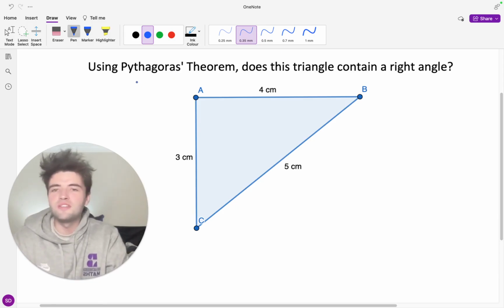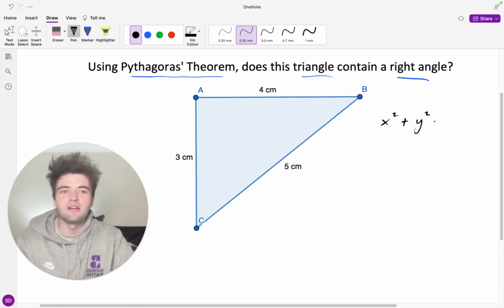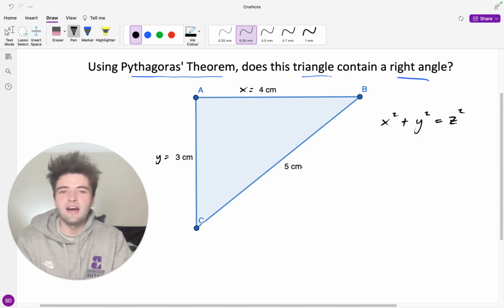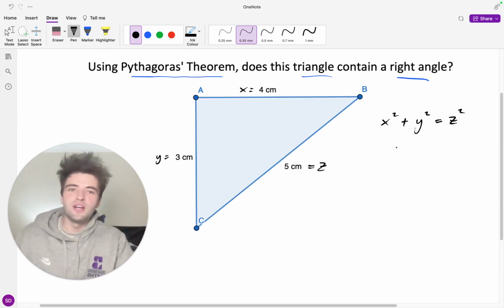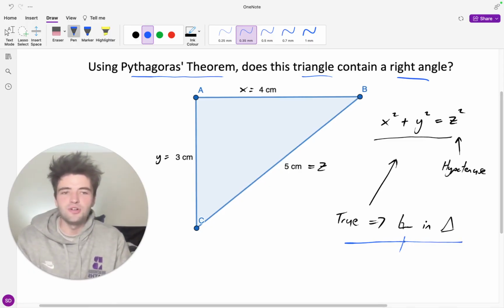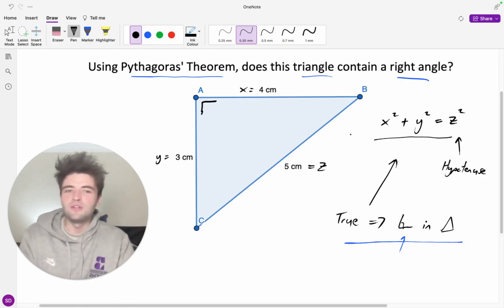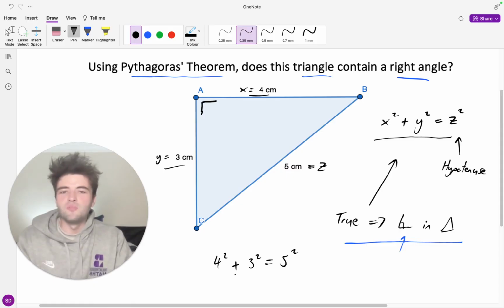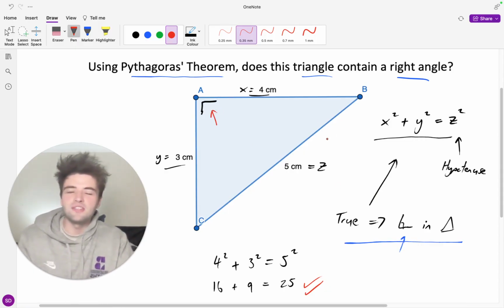Does This Triangle Have a Right Angle? | Pythagoras Theorem Explained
In this video, we use Pythagoras’ Theorem to check whether a triangle is right-angled.
Learn step by step how to test if a triangle satisfies the a² + b² = c² rule.
Perfect for Junior Cycle / GCSE Maths and anyone learning geometry basics.